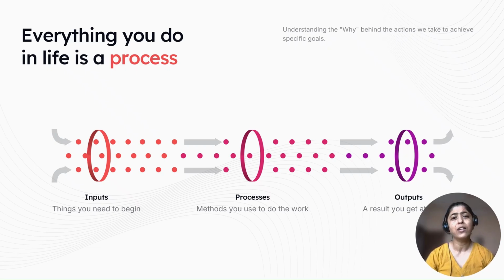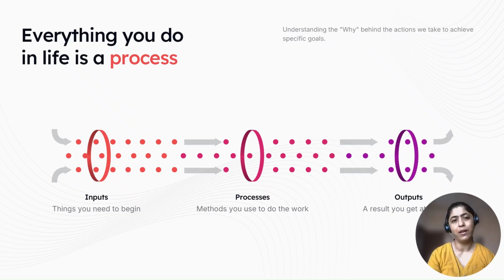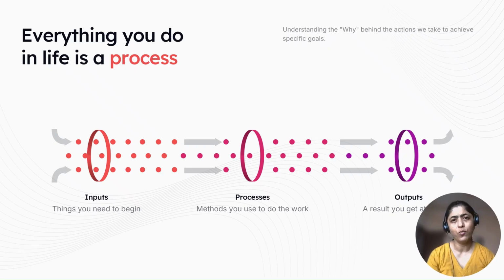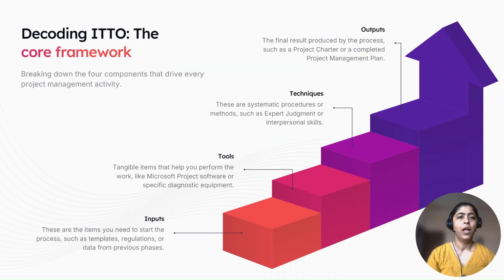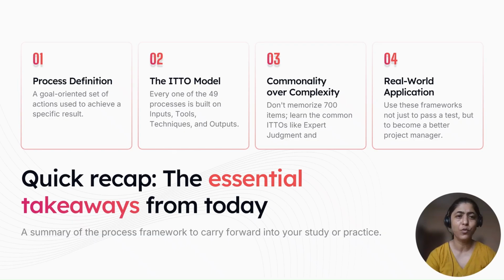26 Mastering Project Management ITTOs Inputs, Tools, Techniques and Outputs Explained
Are PMP ITTOs confusing you? Do the 49 processes and 700+ Inputs, Tools, Techniques, and Outputs feel overwhelming?
In this video, we make the ITTO framework in Project Management simple and practical by connecting it to something we all understand—brushing our teeth!
Instead of trying to memorize hundreds of individual ITTOs, you’ll learn how to understand the logic and recurring patterns behind them.
📚 In This Video, You’ll Learn:
✅ What is a Project Management Process?
✅ What are Inputs, Tools, Techniques, and Outputs (ITTOs)?
✅ How Inputs provide what we need to start a process
✅ How Tools and Techniques help us perform the work
✅ How Outputs represent the result of a process
✅ How everyday activities can help us understand ITTOs
✅ How ITTOs apply across the 49 Project Management Processes
✅ Why you don’t need to memorize every ITTO individually
✅ How to identify recurring concepts such as Expert Judgment and Templates
✅ How to use ITTO thinking in real-world project management
✅ How to study ITTOs more effectively for your PMP preparation
🎯 The Key Message
Don’t think of ITTOs as hundreds of disconnected items.
Think of them as a simple story:
INPUT → TOOLS & TECHNIQUES → OUTPUT
Ask yourself three questions:
What do I need to start?
What will help me perform the work?
What result should I produce?
Once you understand this flow, ITTOs become much easier to remember and apply.
This video is useful for PMP aspirants, project managers, aspiring project managers, and anyone learning traditional project management concepts.
📢 Share it with a fellow PMP student or project manager
Remember: Don’t study only to pass the exam—study to become the project manager that everyone wants on their team!